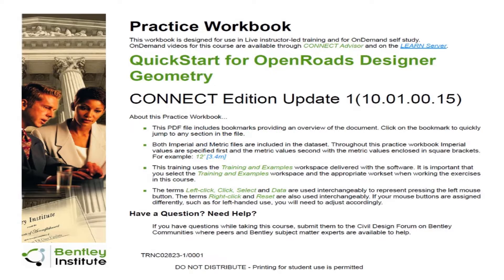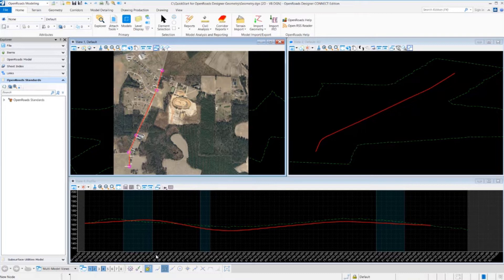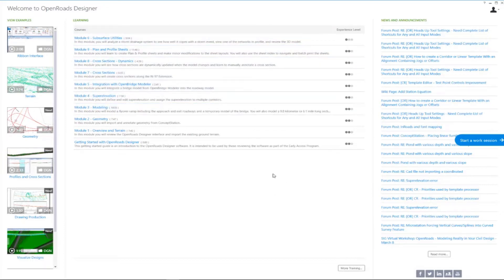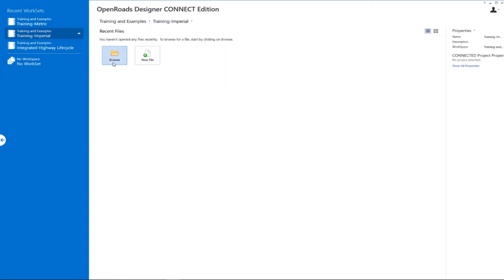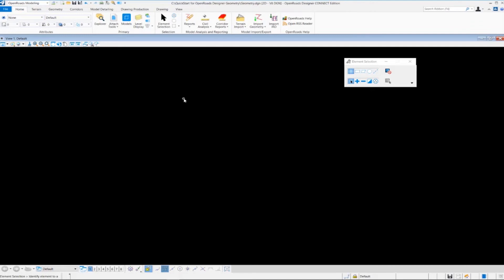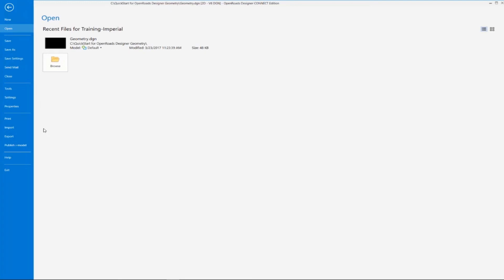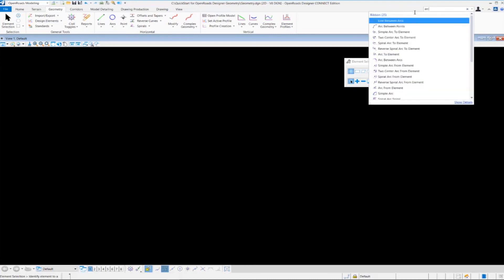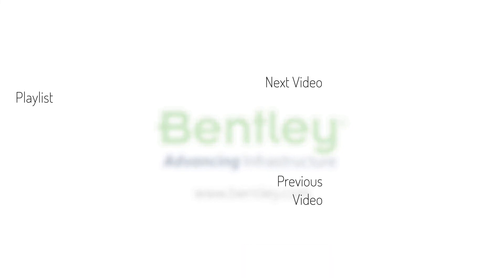01 Introduction to QuickStart for OpenRoads Designer Geometry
In this exercise, you will learn how to select the proper WorkSpace and WorkSet, create a new DGN and review the ribbon interface.